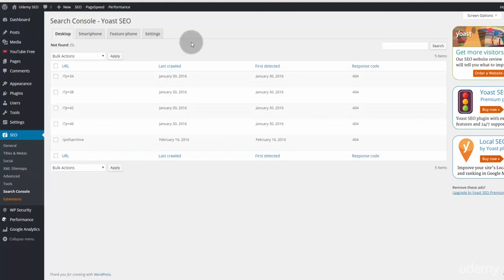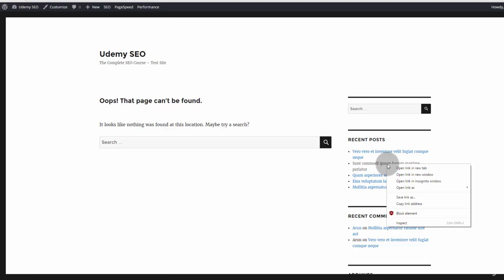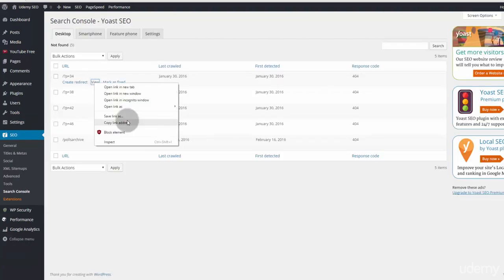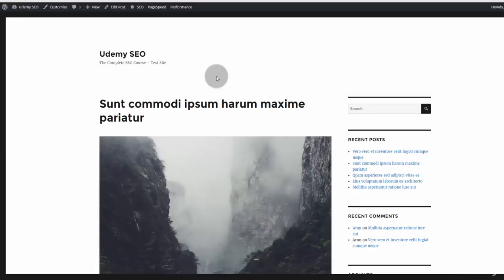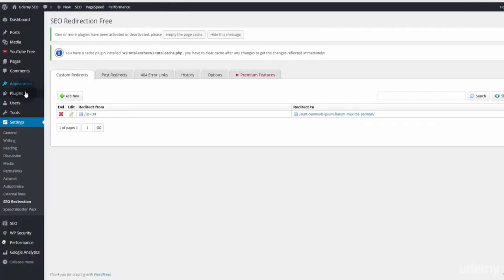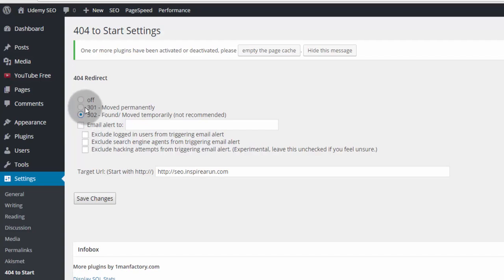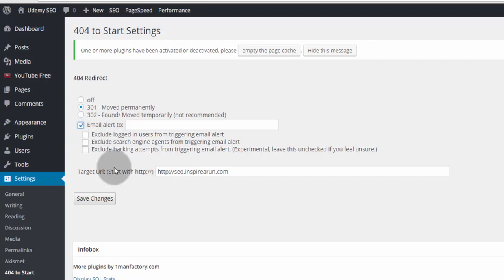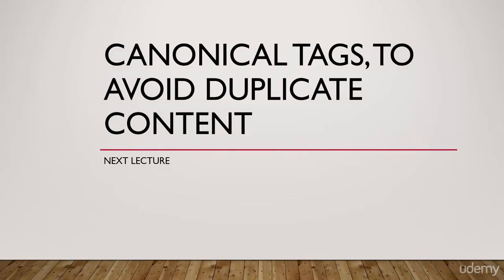How to deal with 404 not found pages | SEO Course 2019 Part# 81